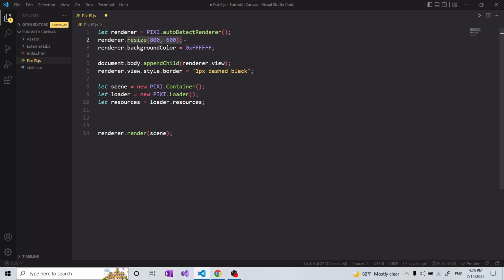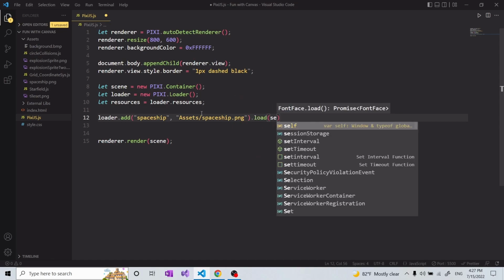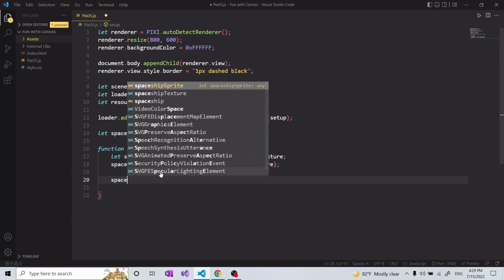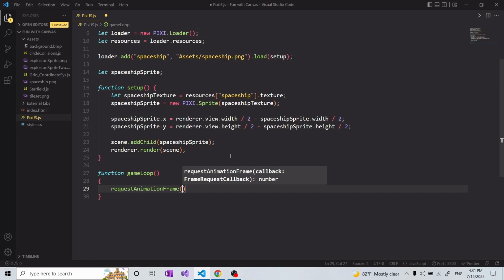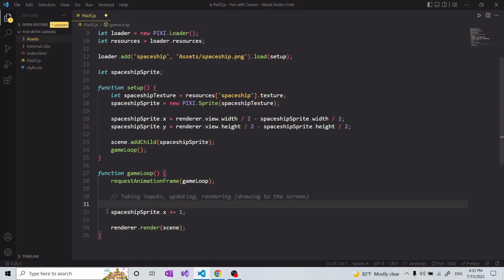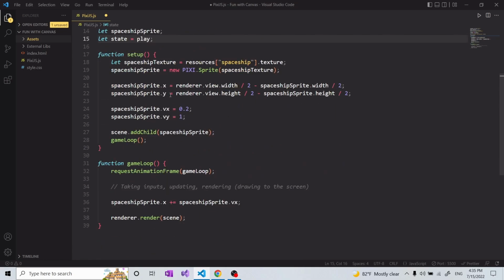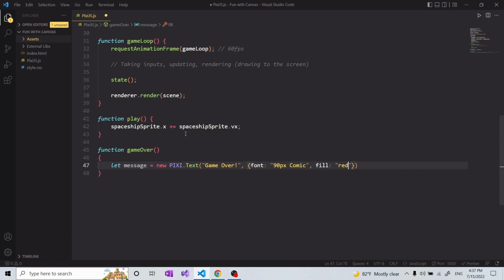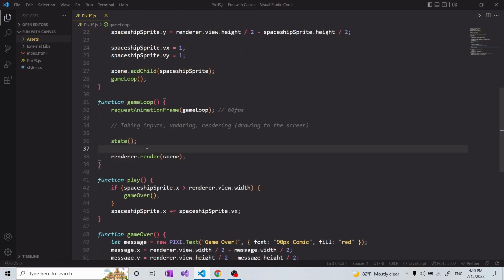2D Game Programming with HTML5 Canvas - Episode 22 - Game Loop and Game States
In this tutorial:
- What is a Game Loop?
- What are Game States?
- Structuring the code
- Introducing velocity variables to give more flexibility
- How to draw Texts with PixiJS